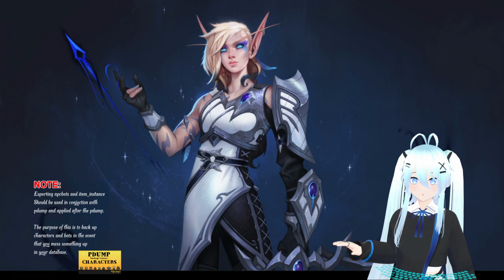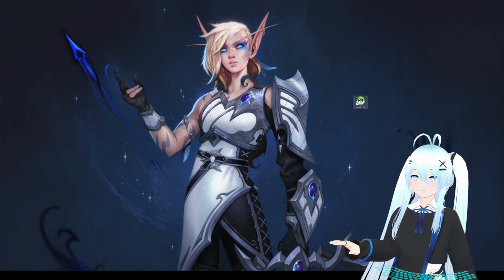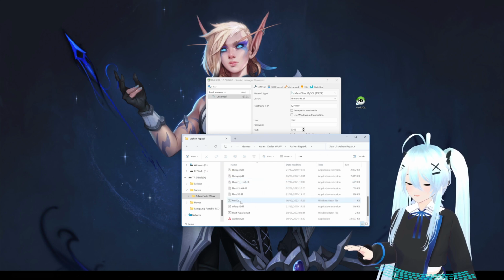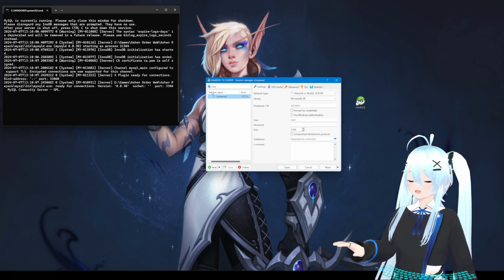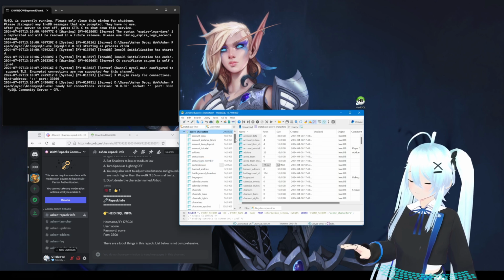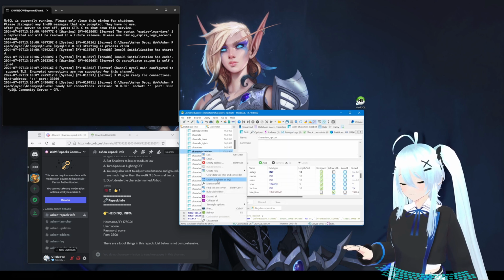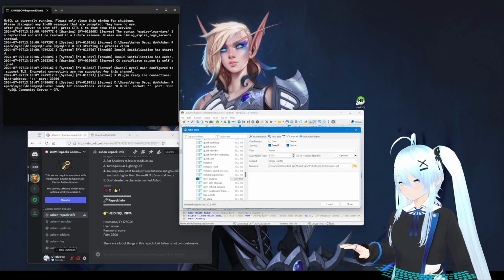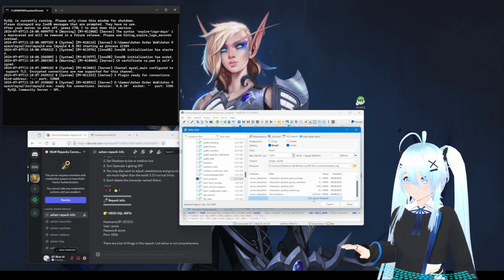HeidiSQL: Backup and restore npcbots and iteminstance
Note:
Only use this in conjuction with pdump and applied after the pdump.
The purpose of this is to backup characters and bots in the event that you mess up something in your database.